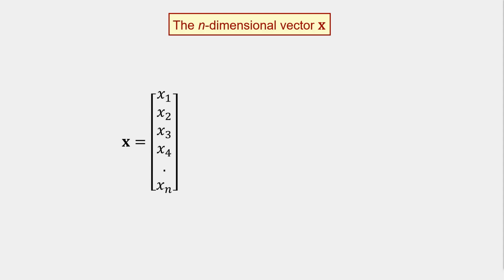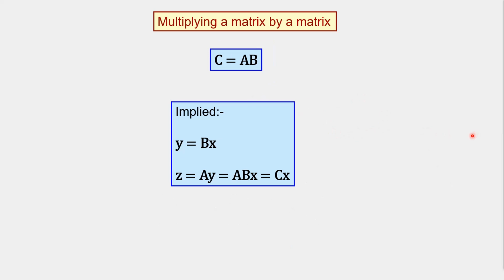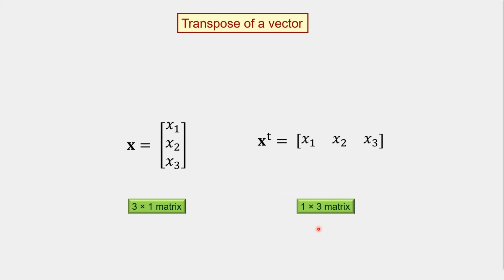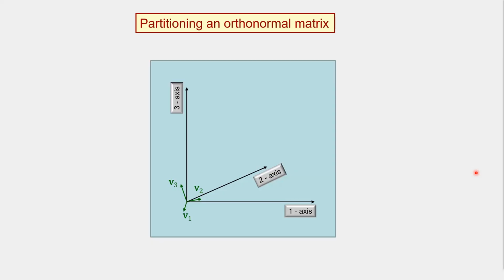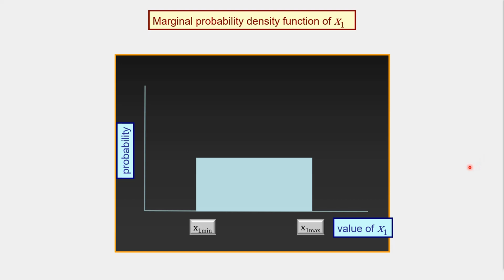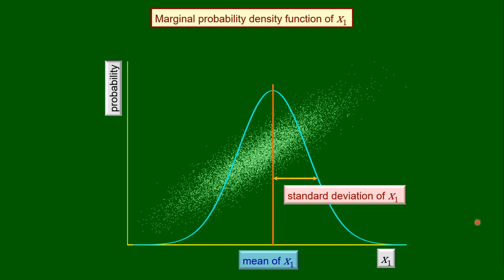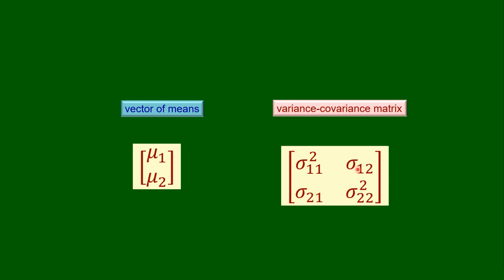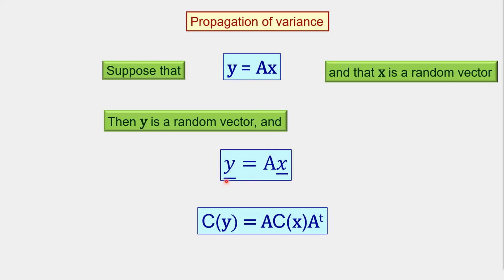GMDSI - J. Doherty - Vectors and Statistics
This video provides a short reminder of some aspects of matrix and vector algebra that we all learned at school but have since forgotten. It does the same for a few basic statistical concepts. It may be useful to watch this video before watching some of the videos listed below.

Production of these videos was funded by GMDSI (Groundwater Modelling Decision Support Initiative)